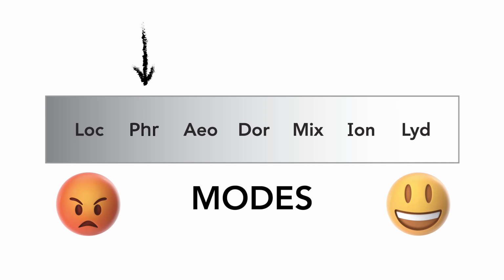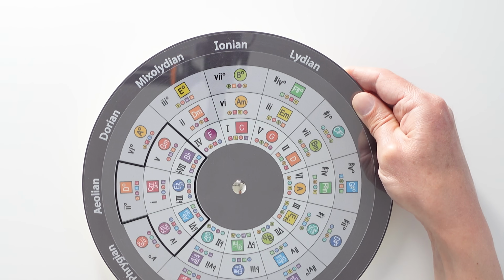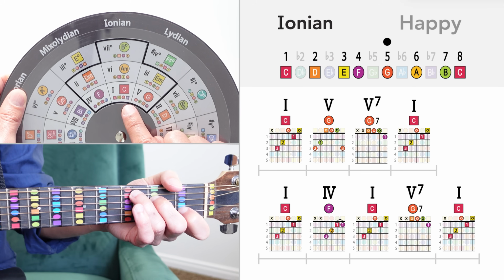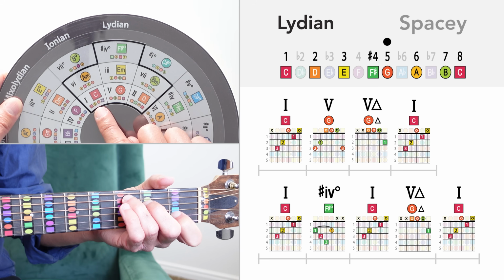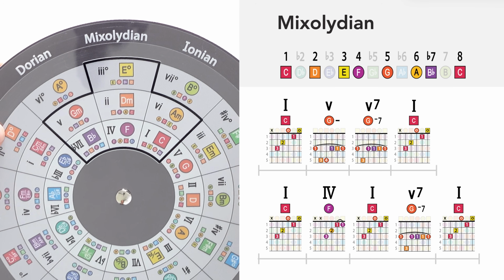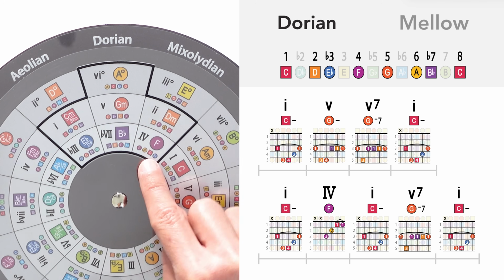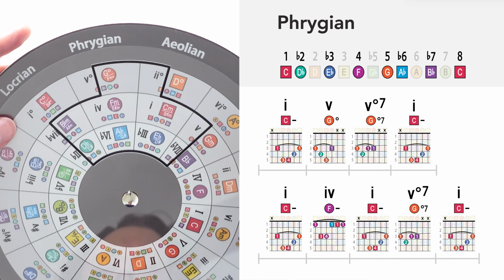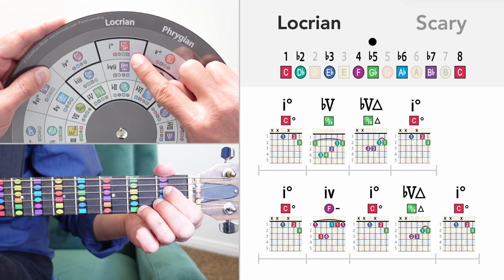Happy Birthday song in ALL 7 MODES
In music, modes shape the mood of a song. Using the "Happy Birthday" tune, you can change the way it sounds by shifting the mode. In this video, we play the melody and chords in each of the 7 modes -- moving through the modal spectrum from the light major modes to the dark minor modes, one at a time. At first, it sounds bright and spacey, but ends up feeling edgy and even a little scary.

0:00 Song samples in different modes
0:13 Introduction
1:08 The modal spectrum
2:23 Ionian (happy)
2:55 Lydian (spacey)
3:41 Mixolydian (epic)
4:12 Dorian (mellow)
4:35 Aeolian (somber)
5:06 Phrygian (edgy)
5:32 Locrian (scary)
5:59 Song review in the modal spectrum

X: @mikegeorge360